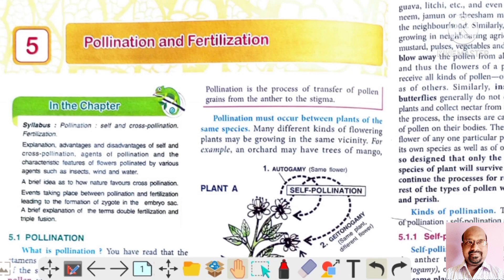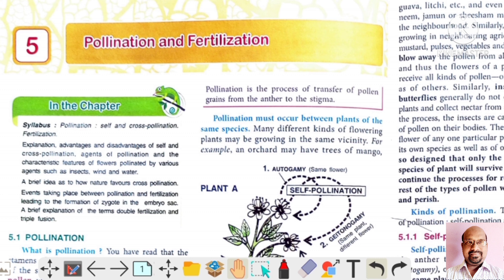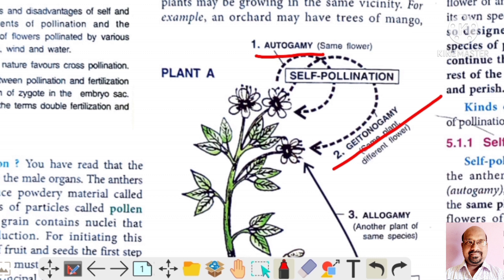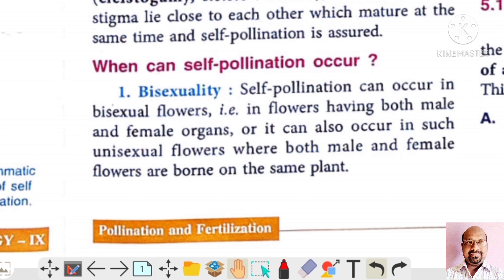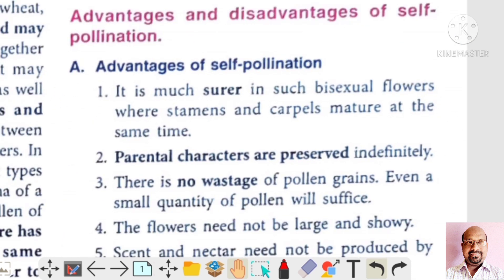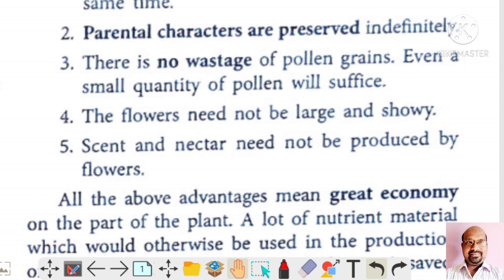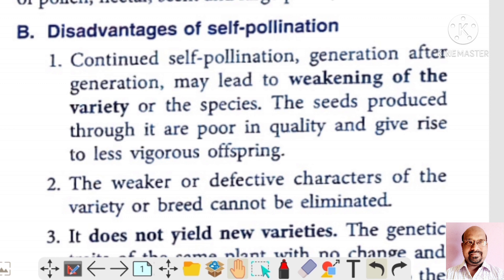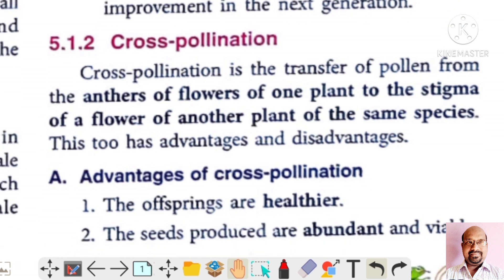ICSE CLASS 9 BIOLOGY CH. 5 (PART 1 )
ICSE BIOLOGY CLASS 9 BY SIR TILAK RAM VOL.1